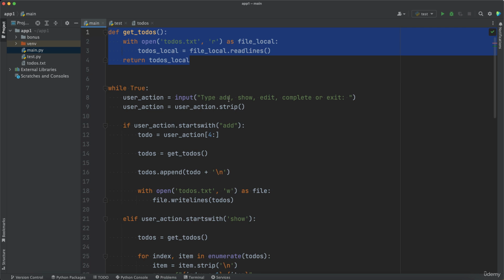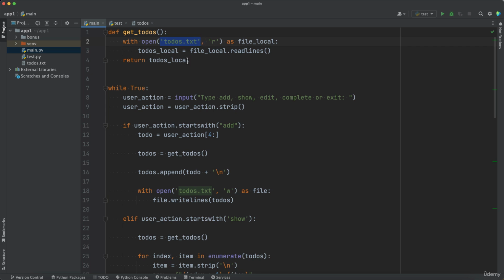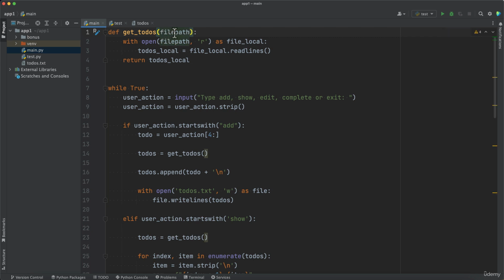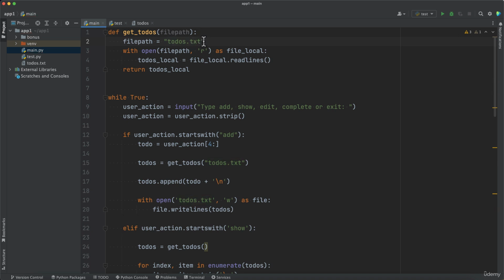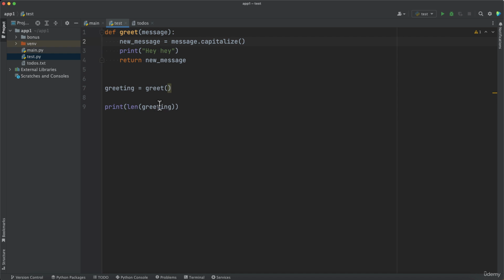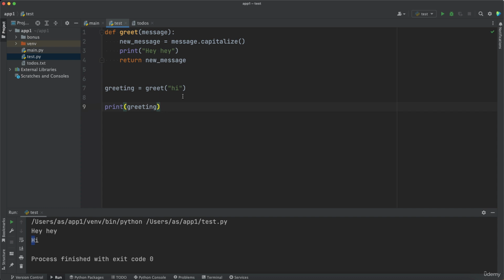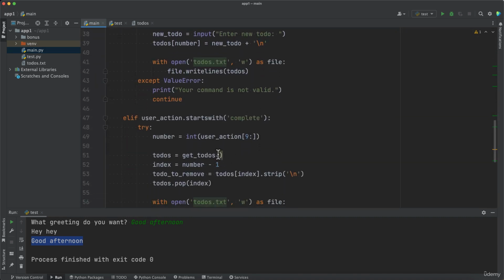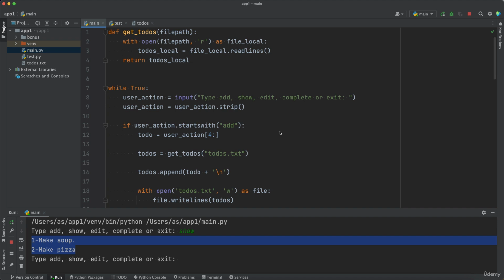02 Optimising the Code function arguments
Day 12 - App 1 Build a To-do App with Python (Multiple Arguments)